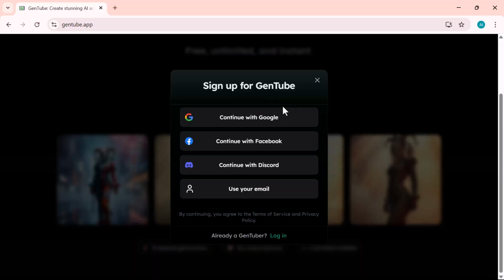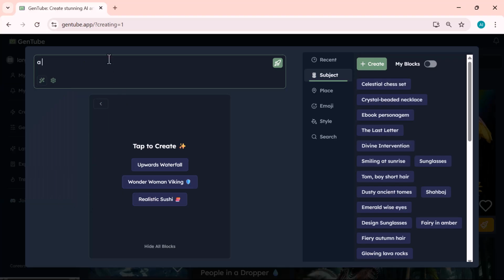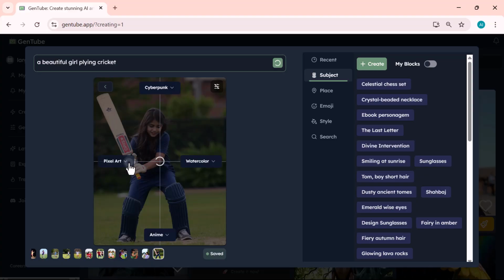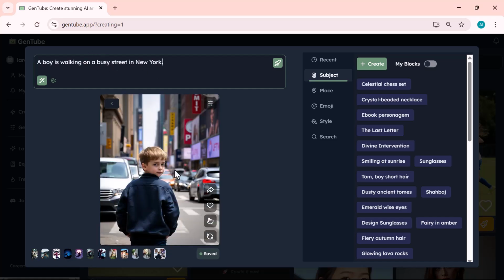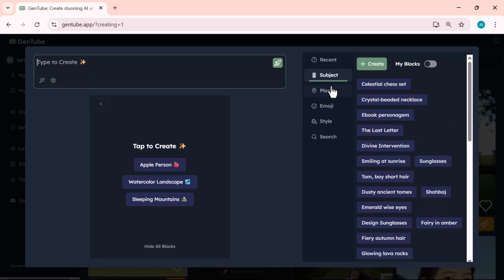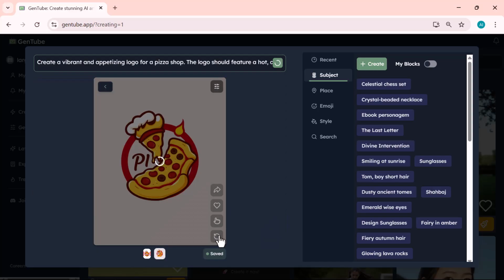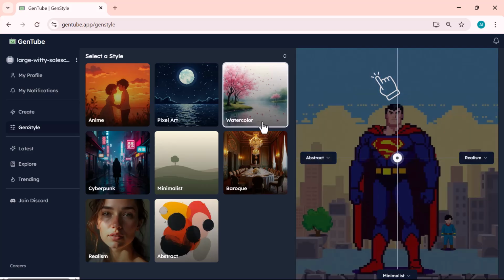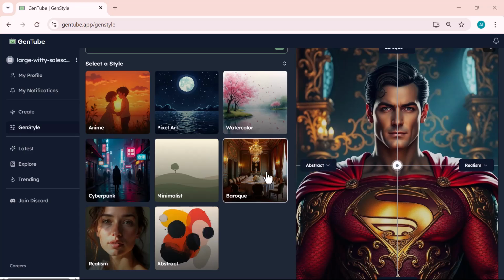Best Unlimited AI Image Generator in 2025! | GenTube is 100% FREE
Looking for a powerful, FREE, and unlimited AI image generator? In this video, I’ll introduce you to GenTube, the ultimate tool for creating high-quality AI images without any cost or limits!

🎨 Whether you're a content creator, designer, or just love AI tools, GenTube makes it super easy to generate amazing visuals from simple text prompts – no experience required!

🔹 Key Features Covered:
✅ Unlimited image generation
✅ Fast & easy interface
✅ Great for thumbnails, art, and creative projects